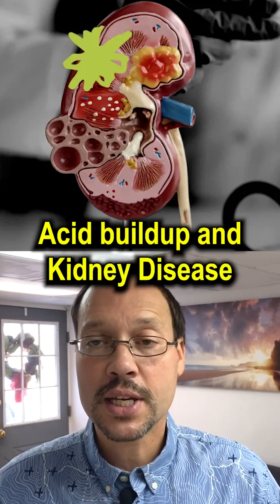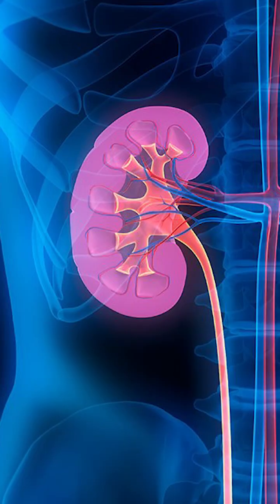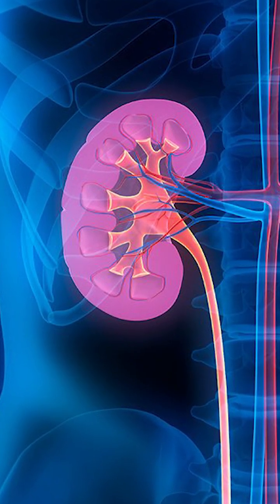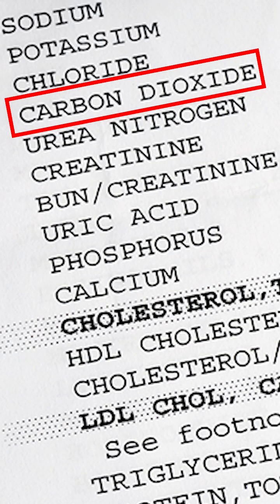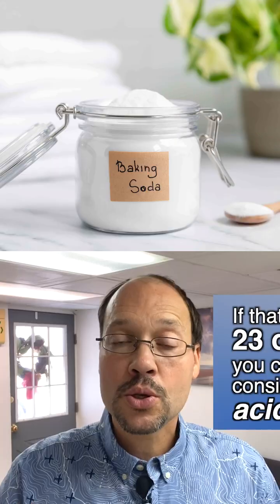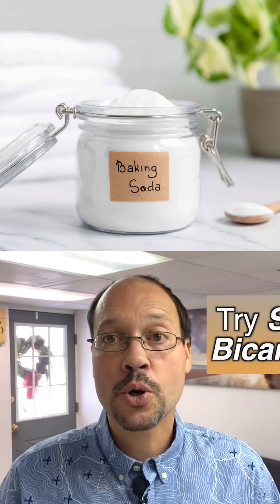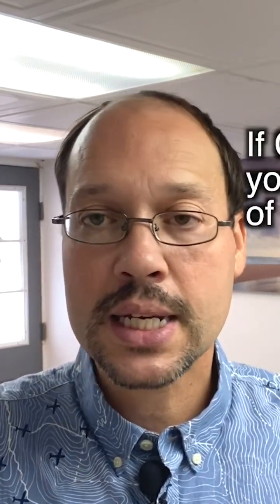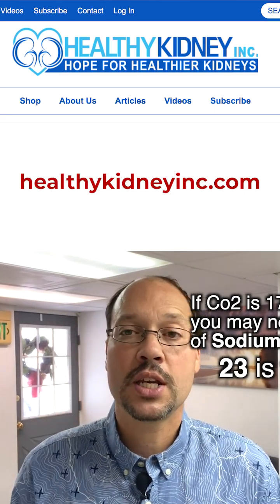Acid and Kidney Disease: How to Know if You Have Too Much!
Welcome to @HealthyKidneyInc! In this video, we go over how to test for carbon dioxide in your blood, which can be a marker of acidosis.

Metabolic acidosis, or acidosis, is a condition in which the body has an acid content that is too high to support good health. An unusually high acid level in the body is found with a test that measures a form of carbon dioxide (CO2) that’s dissolved in the bloodstream called serum bicarbonate. Bicarbonate is a substance called a base, which the body needs to help keep a normal acid-base (pH) balance. Keeping a normal pH balance is essential for avoiding health problems.

To learn more on how to support good kidney health, check out our Don’t forget to check out our other videos: SUBSCRIBE FOR MORE INFORMATIONAL CONTENT AND HELPFUL VIDEOS Follow us across all social media: Facebook Twitter Pinterest YouTube Instagram